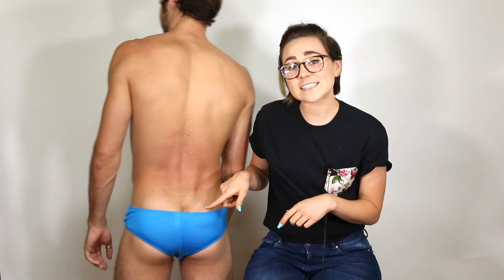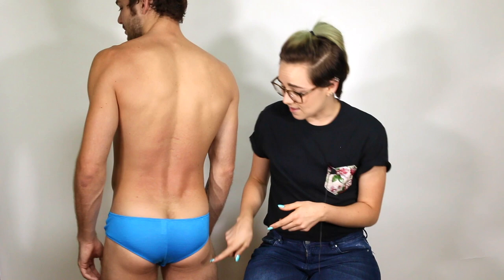Sexy Men's Underwear- The Soft Rayon Cheeky Briefs From Body Aware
You can never get too cheeky in our Soft Rayon Cheeky Brief!